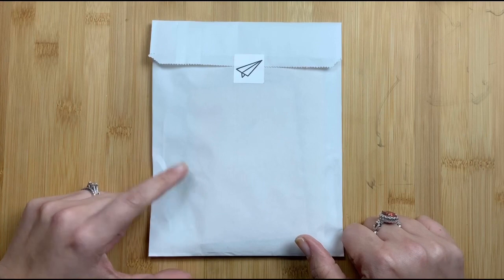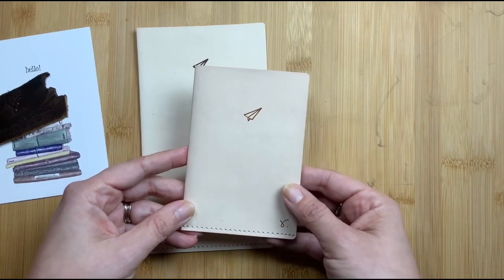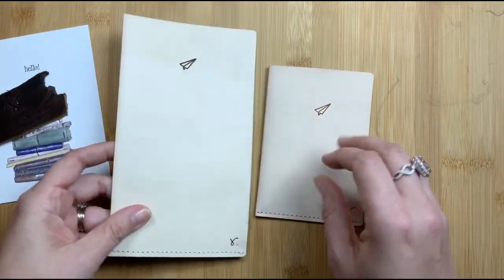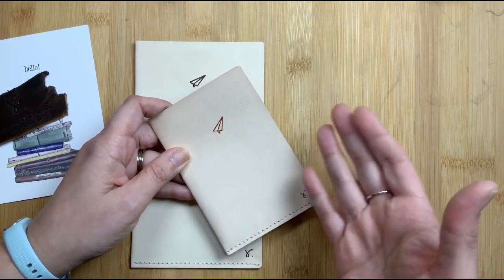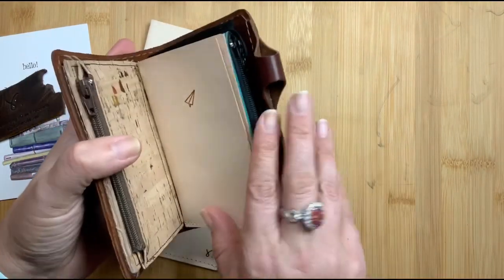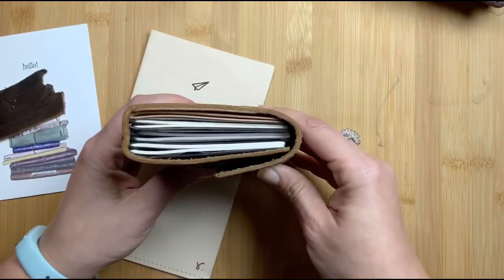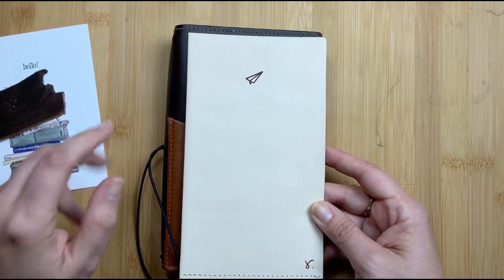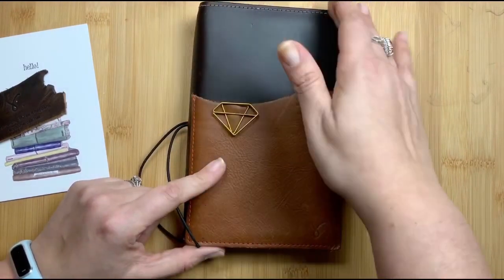Unboxing My New Travel Folders From Sojourner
I finally bit the bullet and ordered the travel folders from Sojourner.  Part of me wishes I hadn't waited so long because I can't imagine how awesome the patina would be already but honestly the timing is perfect for my December travels.  I really like the design and concept behind these folders.  Its so nice to have an upscale way to keep ephemera, receipts, random notes, etc in your travelers notebook.